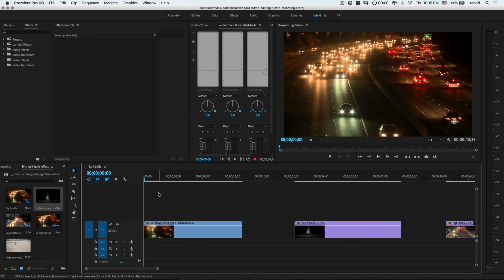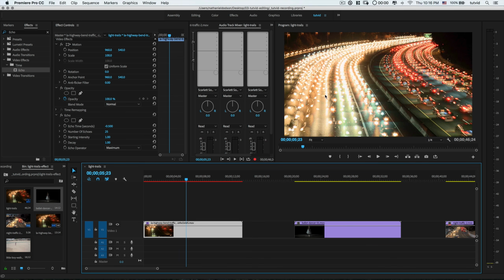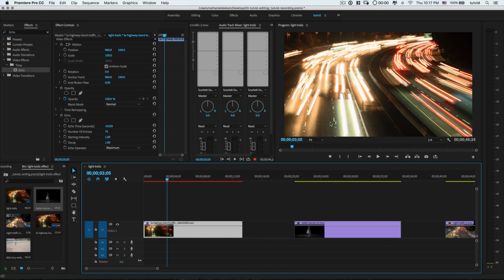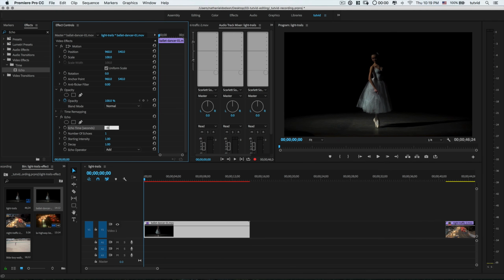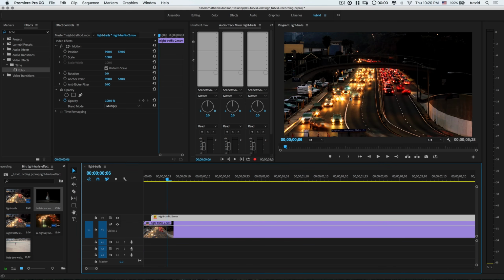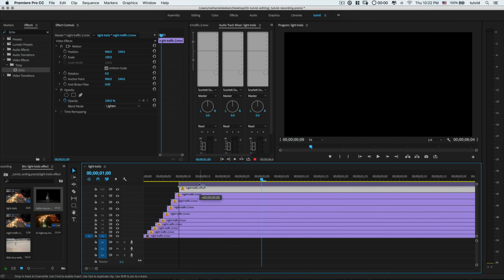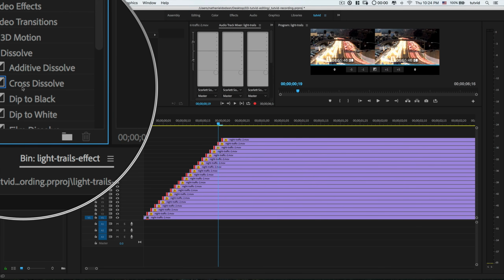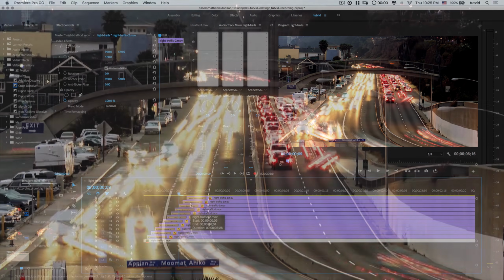TRIPPY Light Trails Echo Effect in Premiere Pro CC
PREMIERE PRO TUTORIAL ABOUT MOTION BLUR LIGHT TRAILS USING THE ECHO EFFECT! | We’ll cover how to use a cool effect baked into Premiere Pro and also create the effect manually as well.

In this Premiere Pro tutorial, we will create cool long trailing lights that will add a nice touch to any high contrast video clip. In my case I used a clip of some traffic driving down a highway and you will see how the Echo effect in Premiere can really serve to stretch out a clip and add a trippy motion blurred type of effect to the head and tail lights of these cars. The effect has so many uses!